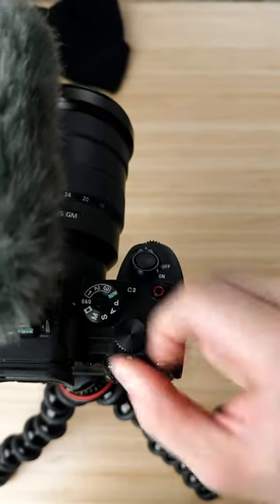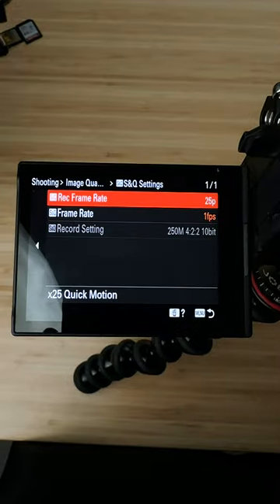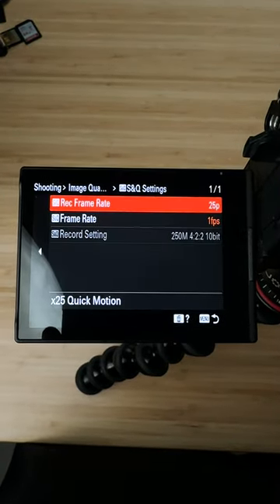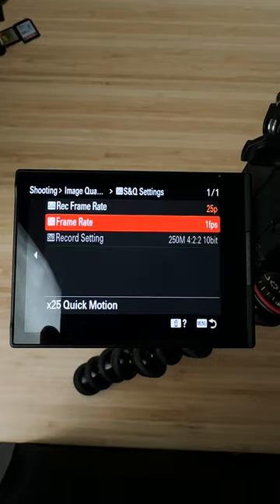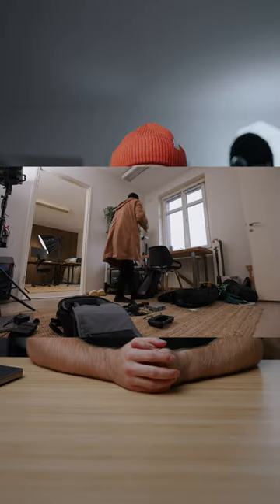The 1 Camera I use everyday Filming for my Youtube Channel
Filmed on the Sony A7SIII